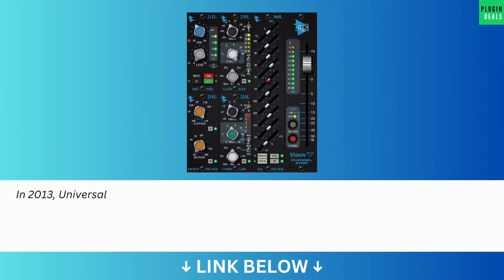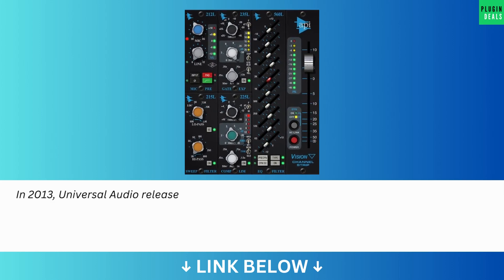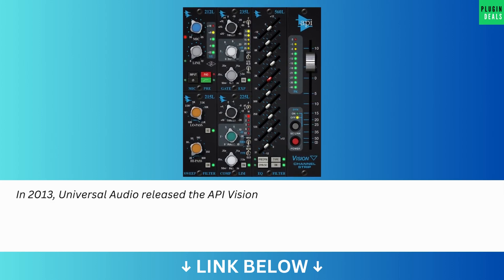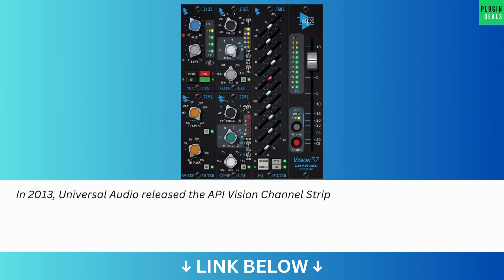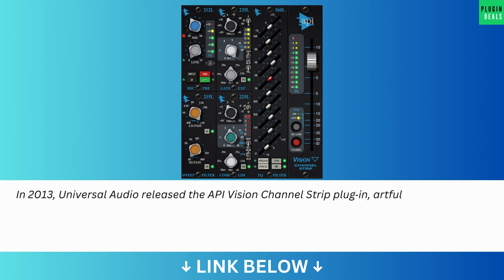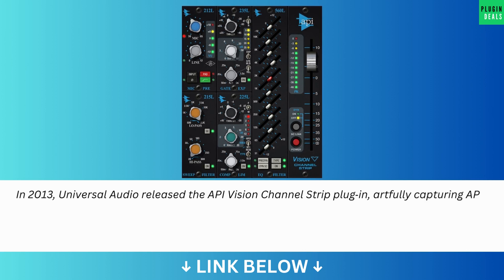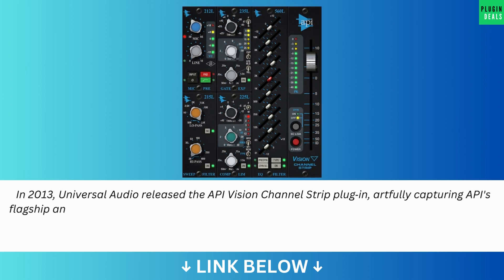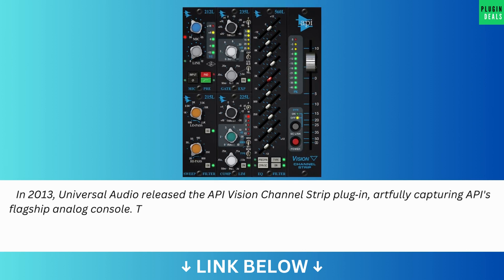Universal Audio API Vision Channel Strip Collection - Only $39 🚀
In 2013, Universal Audio released the API Vision Channel Strip plug‑in, artfully capturing API's flagship analog console. Today, the updated API Vision Channel Strip Collection gives you more authentic API tone, now with switchable EQ modules and expertly modeled output section, plus all the critical recording and mixing functions of API's iconic compression, gating, and filter modules.